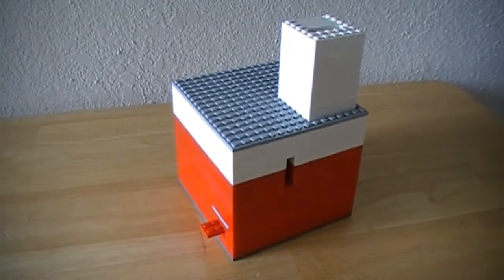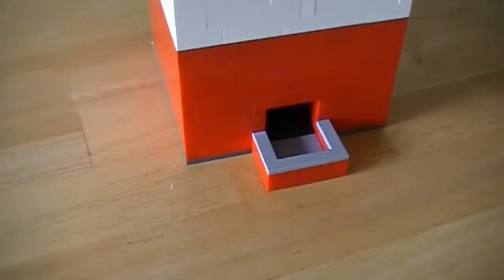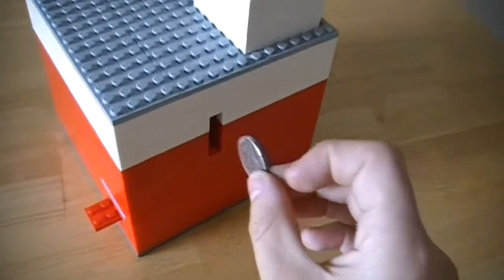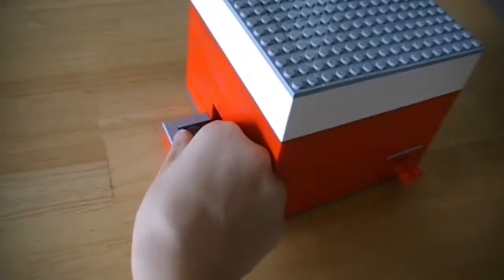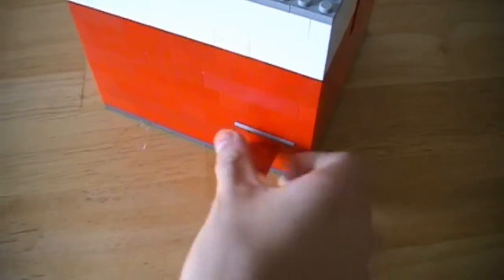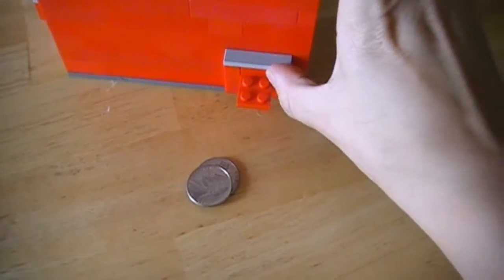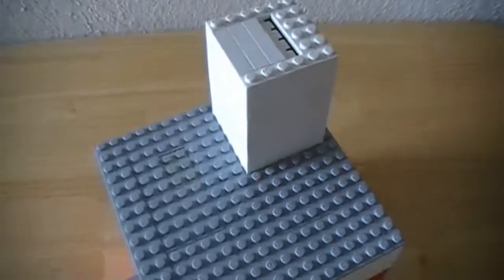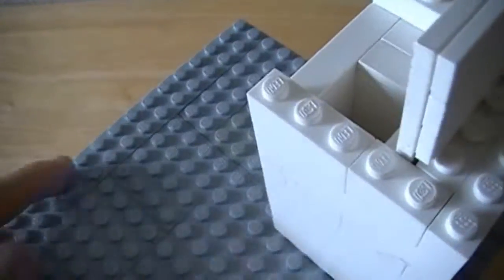My...Lego Gumball Machine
The machine is great! And it almost nerver jams up.